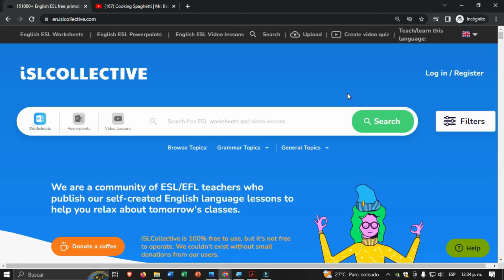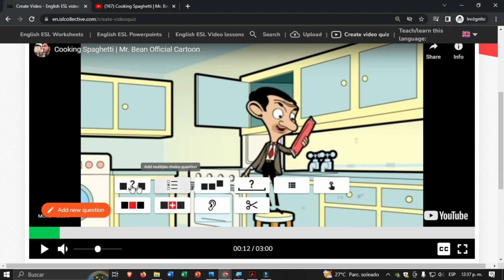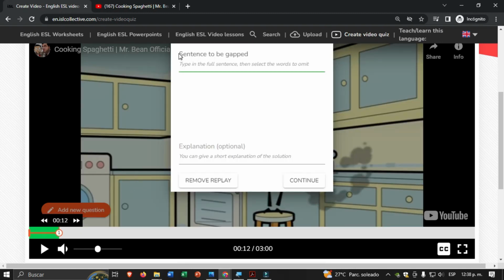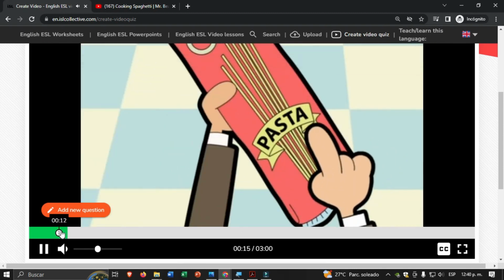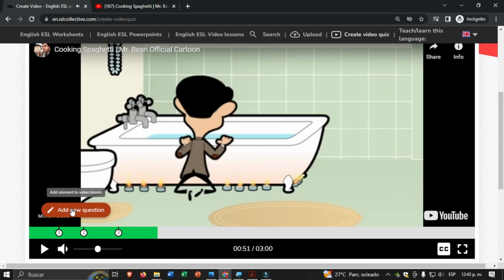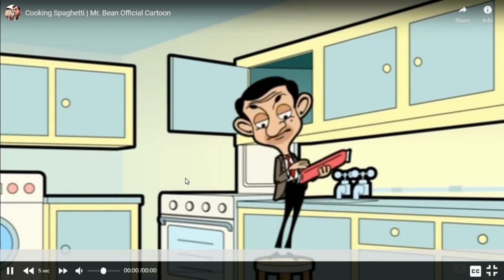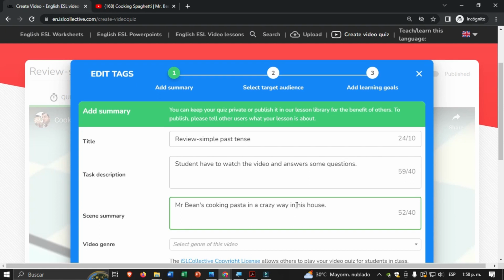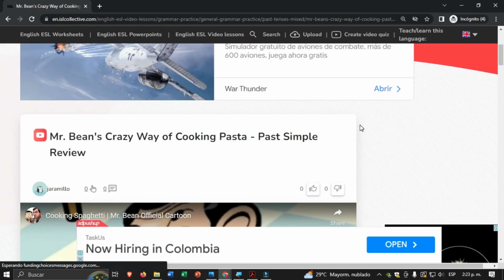How to work on videos using islcollective